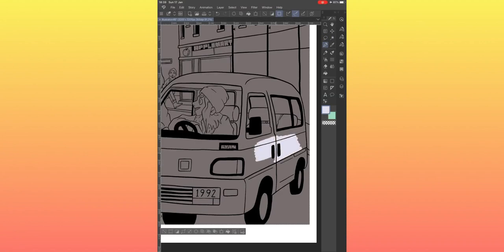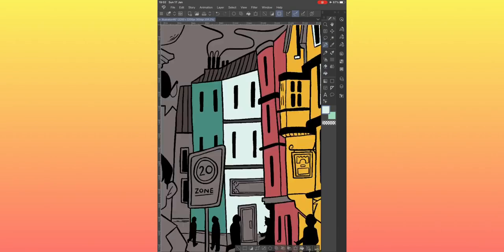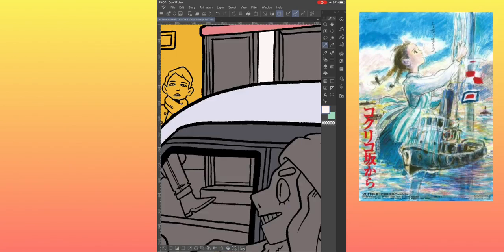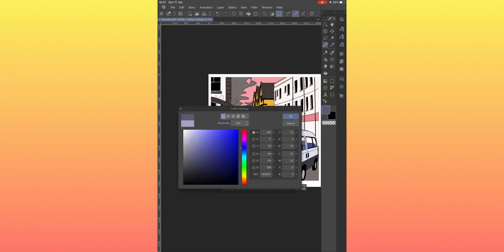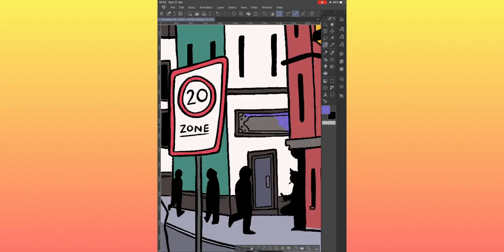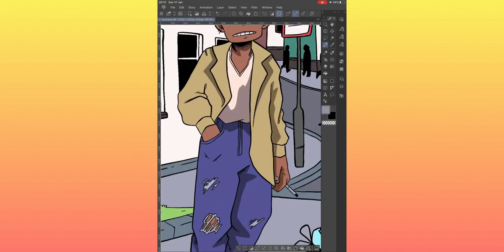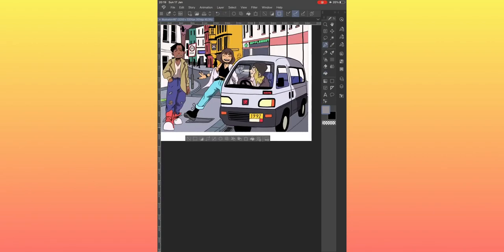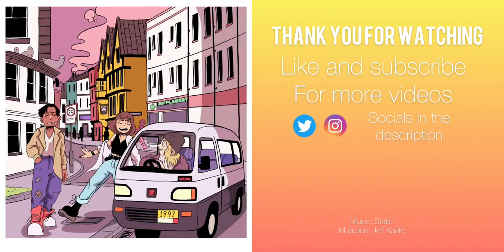Questions and colouring!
Hello!
In this video I answer questions posted to me via my instagram!